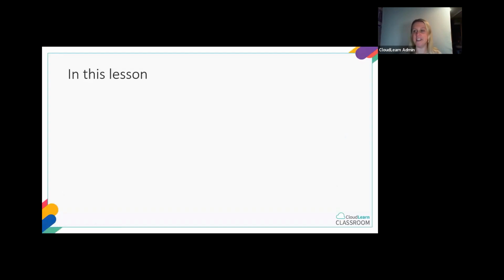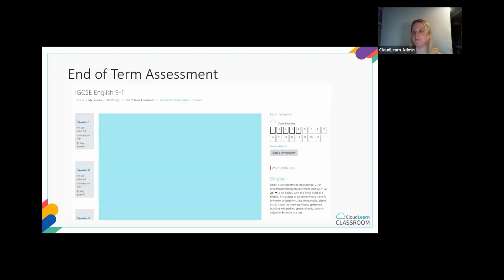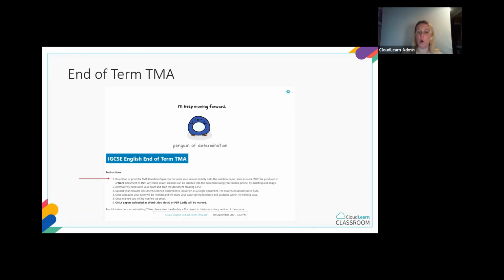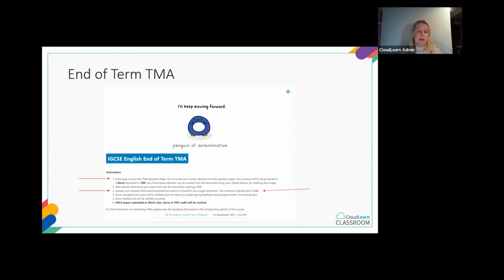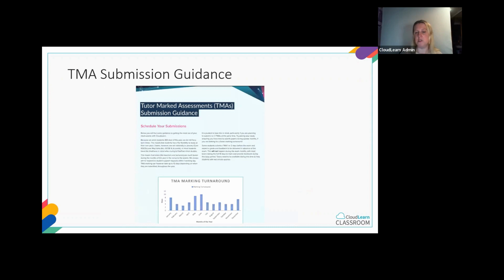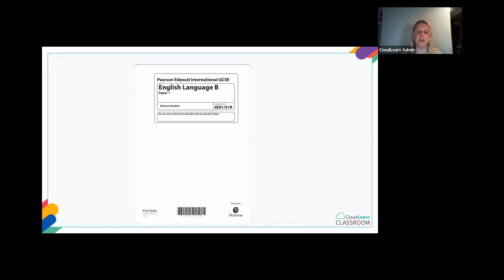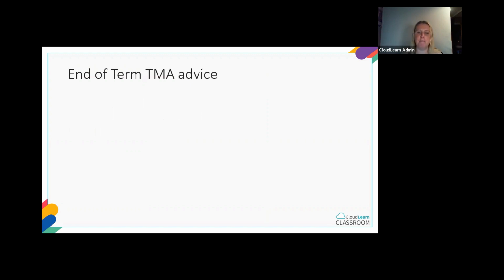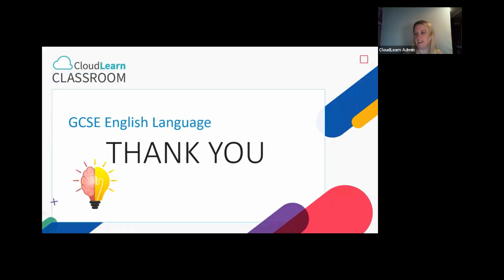IGCSE English Lesson 19: End of Term Assessments